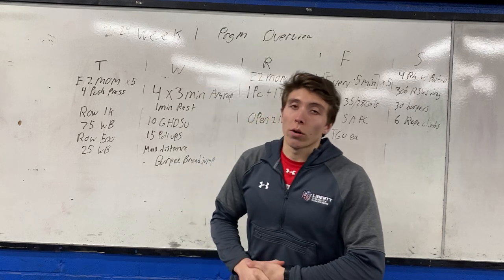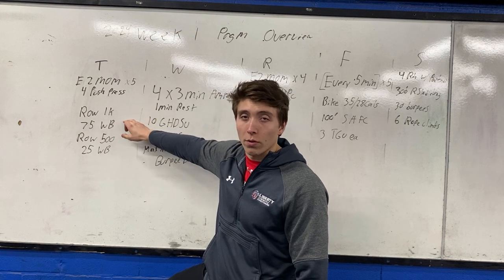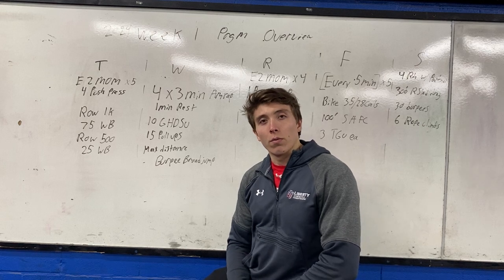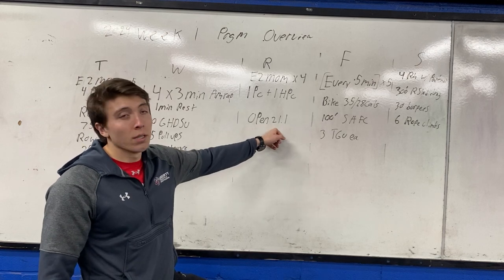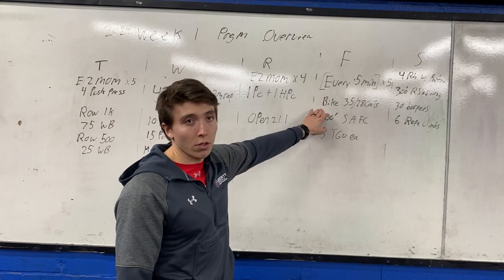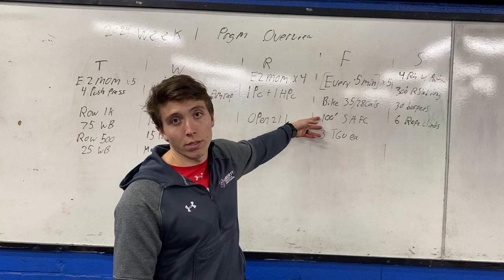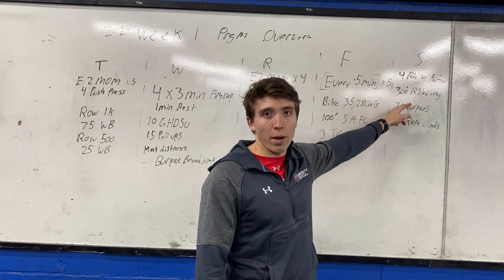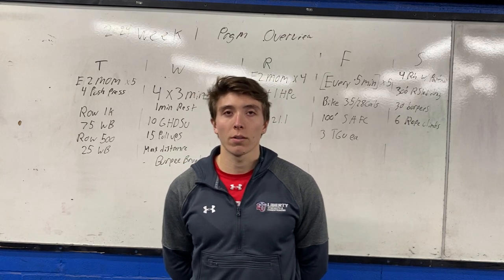Grapevine CrossFit 2024 Week 1 Programming Overview